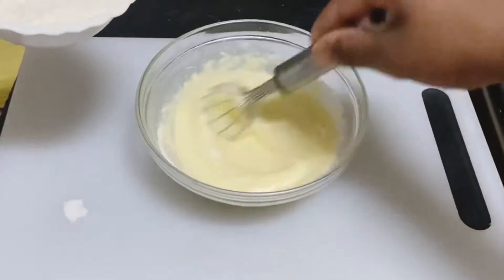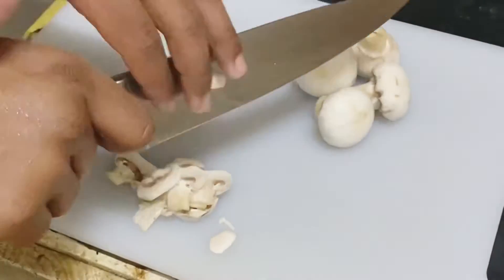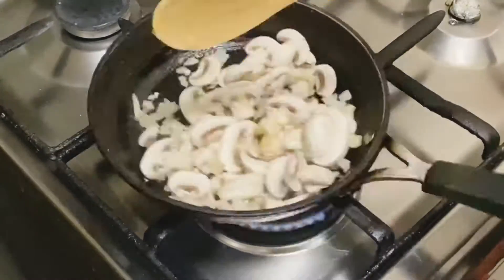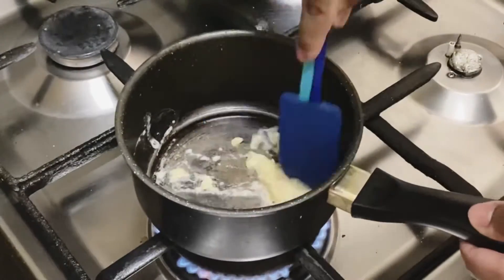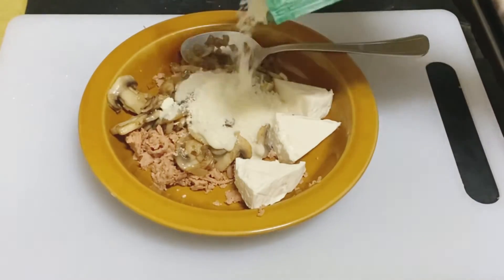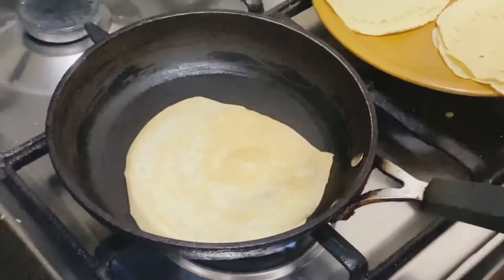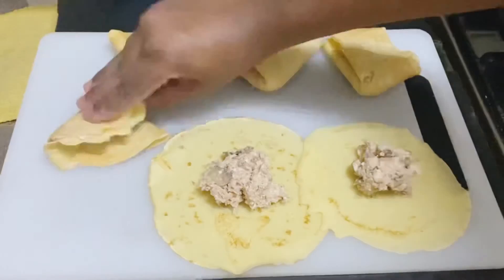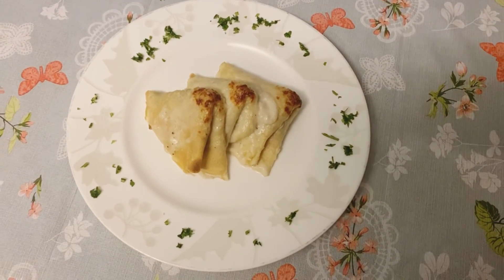SAVOURY CRÊPES || SHIHAB’S COOKING CHANNEL